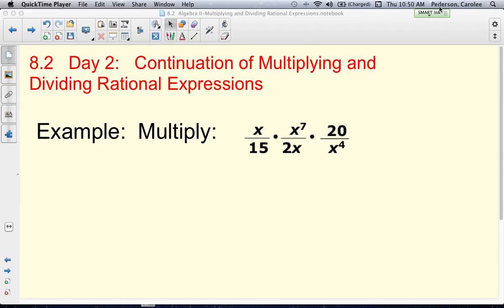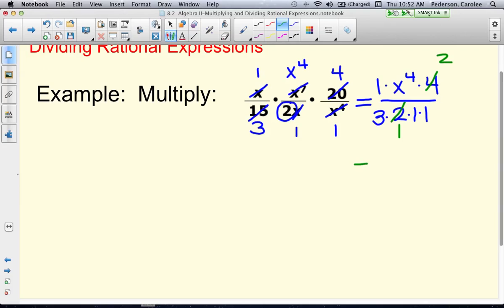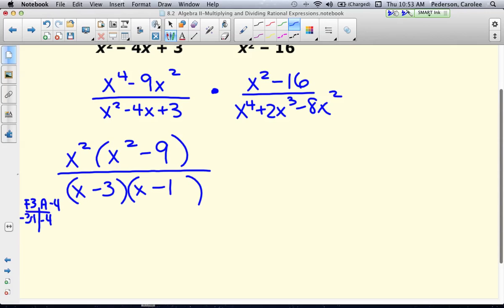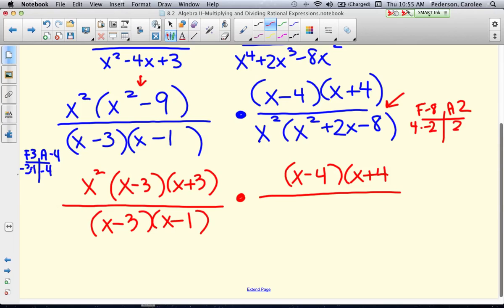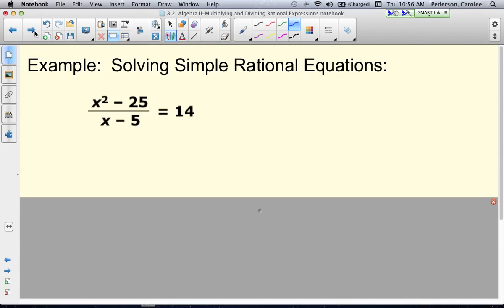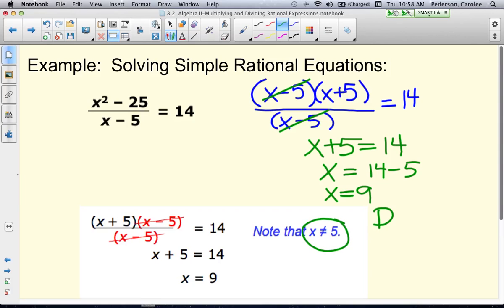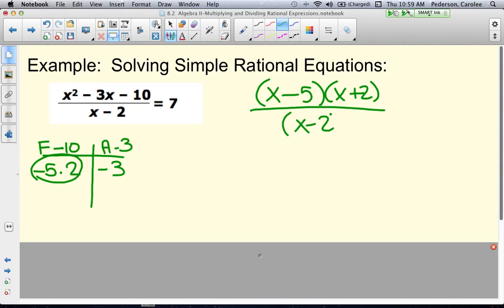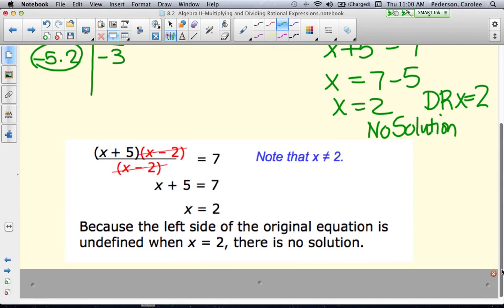8 2 Day 2 Part 1 Alg II